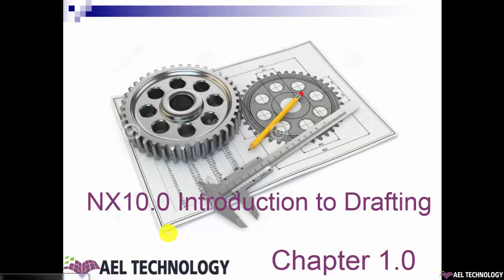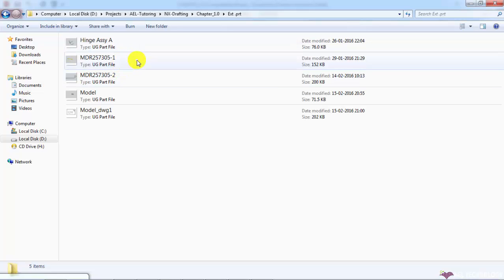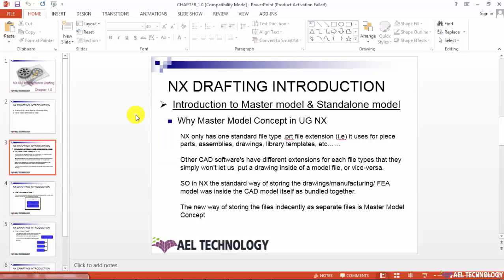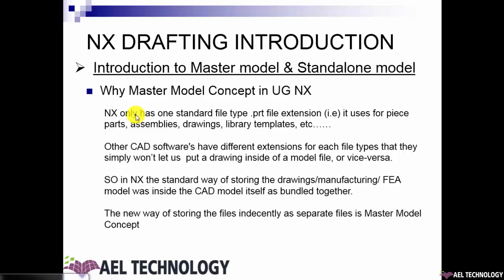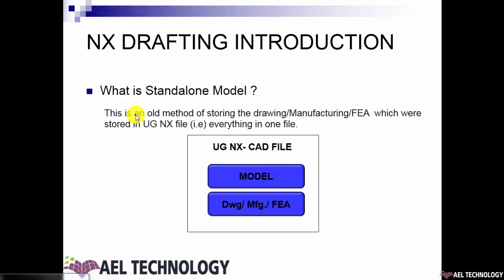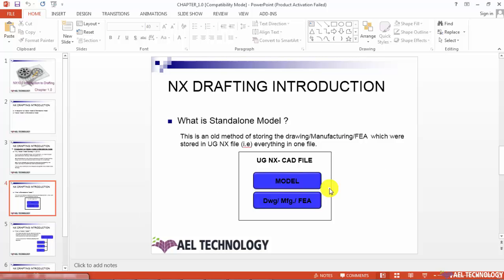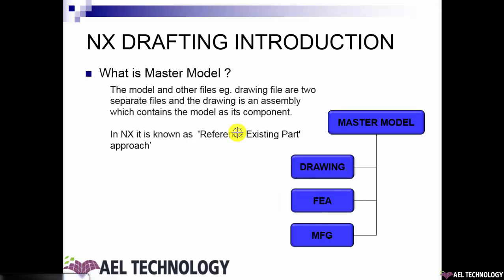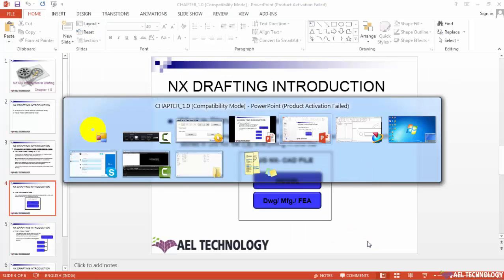Drafting & Detailing Using Unigraphics NX 10.0 - Advanced Training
Advanced Training on Drafting Using Unigraphics-NX-10.

CHAPTER-1 INTRODUCTION TO DRAFTING

Model based drafting Vs Stand alone drafting
NX Drafting methods and the master model workflow
Drafting user interface and preferences

CHAPTER-2 SETTING UP AND CREATING DRAWINGS

Setting Drafting and PMI standard
Creating a new drawing
The no drawing state
Borders, Zones and Title block

CHAPTER -3 BASIC VIEW CREATION

View Creation Wizard
Standard views
Projected views
Detail views
View Break
Part Navigator shortcut menu options

CHAPTER-4 CONTROLLING THE APPEARANCE OF YOUR DRAFTING VIEW

Setting and changing the style of your view
Change a view’s scale
Change a drafting view’s angle
Automatic Anchor Points
Make a reference/active view
Display hidden edges of overlapping solid bodies
Display a referenced edge
Simplify and hide small features
Wireframe color from face
General usage notes for shaded drafting views
Create a shaded view
Add partial shading to a drafting view
Displaying threads in a drafting view
Transfer view-dependent annotation from a model view to a drawing

CHAPTER-5 DRAFTING VIEW FUNDAMENTALS

Drafting view labels
Layer visibility in views
Updating a drafting view
Positioning and orienting a drafting view
Adding PMI to your drawing
Managing a view boundary
Managing view dependent edits

CHAPTER-6 SECTION VIEWS AND SECTION LINES

CHAPTER-7 DRAFTING ANNOTATION

Controlling the appearance of your annotation
Annotation placement
Leader lines for annotation and symbols
Editing drawing annotation
Edit Text

CHAPTER-8 DRAFTING DIMENSIONS

Dimension user interface
Creating and editing dimension

CHAPTER-9 GEOMETRIC DIMENSION AND TOLERANCE IN DRAFTING

Feature control frame
Datum target
Datum Feature symbol

CHAPTER-10 ASSEMBLY DRAWINGS

Working with assembly drawings
View update performance and efficiency
Section Components in View
Section view preferences
Exploded views in drawings
Tables and Parts Lists
Ballon creation
Working with large assembly drawings

CHAPTER-11 CUSTOM SYMBOLS

Custom Symbol
Smash Custom Symbol
Define Custom Symbol
Edit Custom Symbol
Replace Custom Symbol

CHAPTER-12 TRACKING DRAWING CHANGES

Track Drawing Changes
Create persistent drawing comparison data
Identify the impact of modeling changes on an existing drawing
Create a log of drawing changes made during your NX session

CHAPTER-13 DRAWING AUTOMATION

Drawing templates
Mark as Template
Adding attributes to drawing templates
Template Region
Adding objects to a region
Automation Rules
Annotate Views
Distribute Annotations

CHAPTER-14 MISC.

Placing Images on drawings
Creating 2D curves in Drafting
Copy/Cut and Paste in Drafting
Copying Drawing Views to 3D